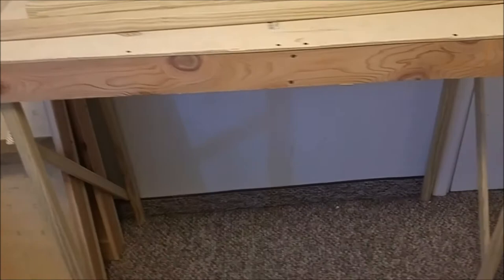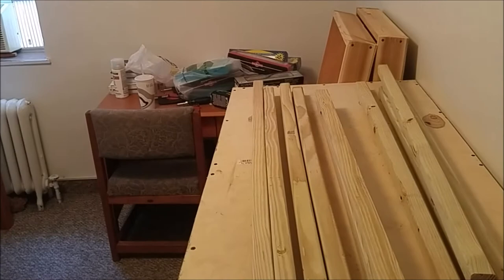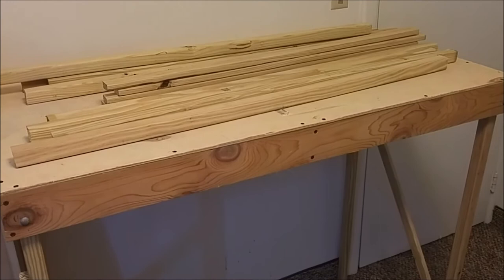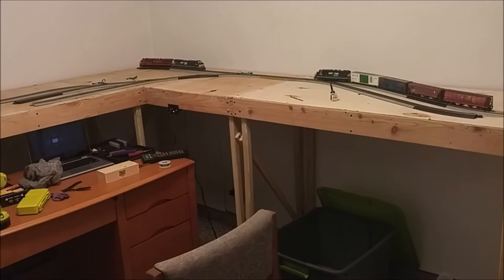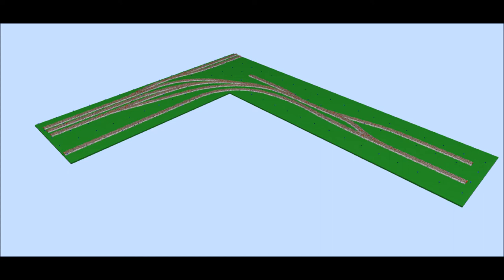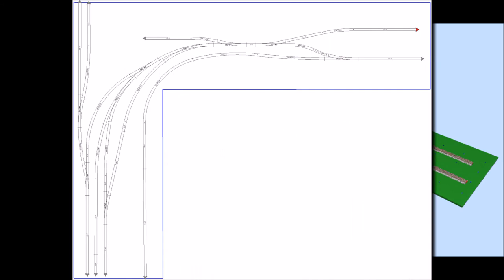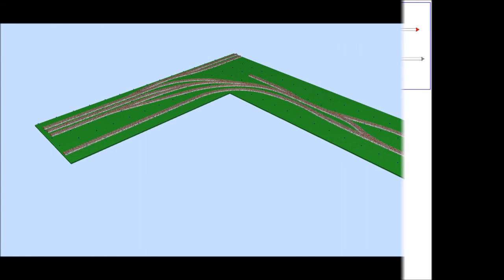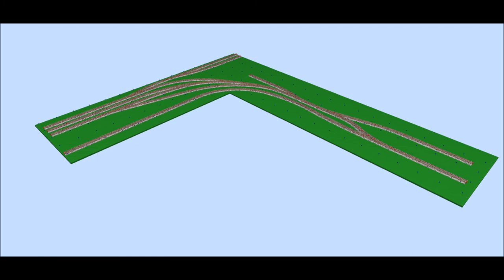Painted Post Layout Update 2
bencwhork complete, lessons learned, changes to the layout plan, and a new name.